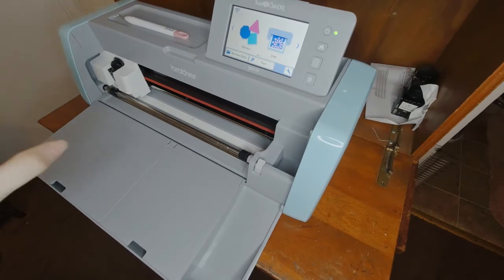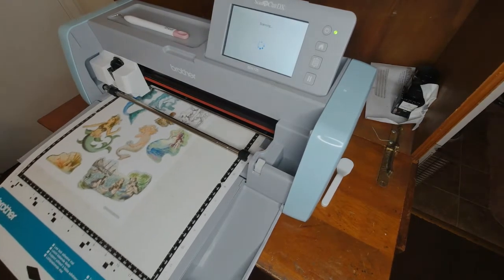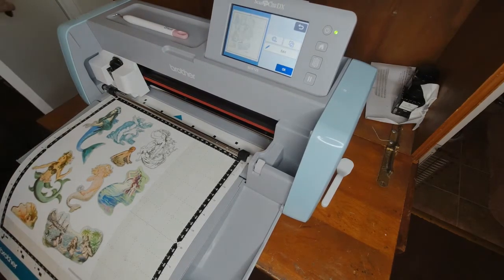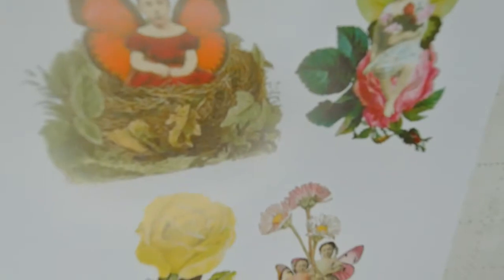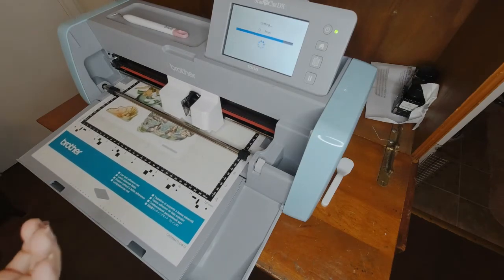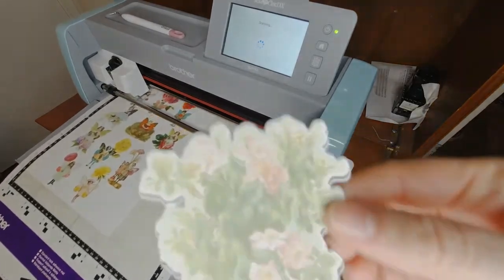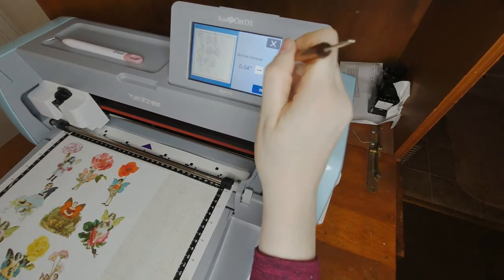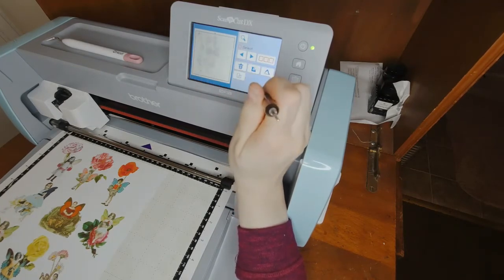Fussy Cuts on the Brother Scan N Cut (DX125)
Here is how I use my ScanNcut to cut out fussy cut images. Most of these are from MyPorchPrints on Etsy but some are also from  Allegradigital (the flower fairy kids) also on Esty. I'll link the shops below just in case. :) Feel free to skip around video too, as some parts I'm sure are boring.